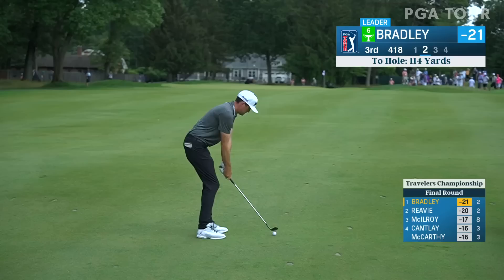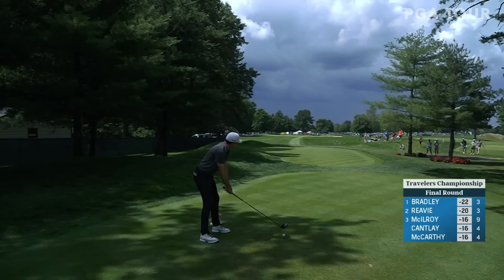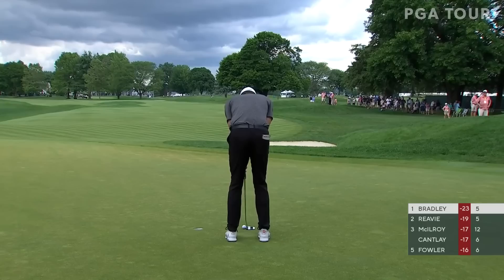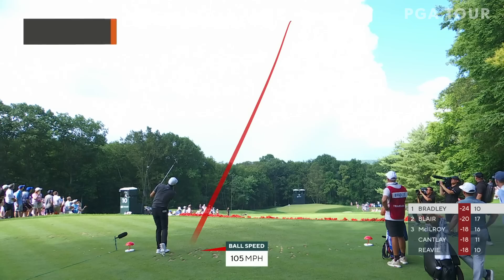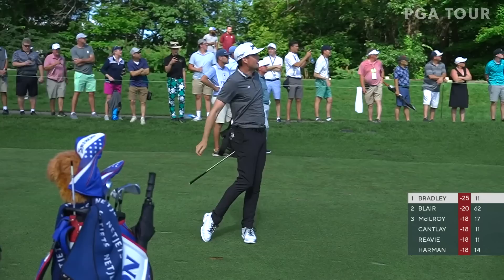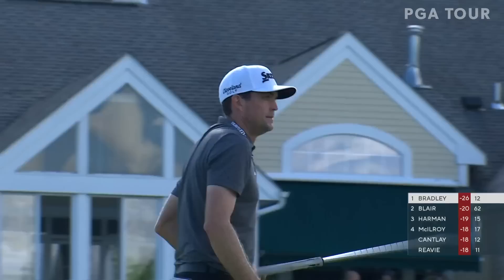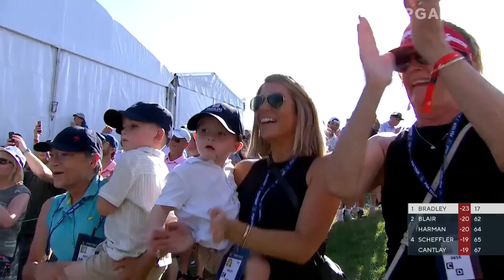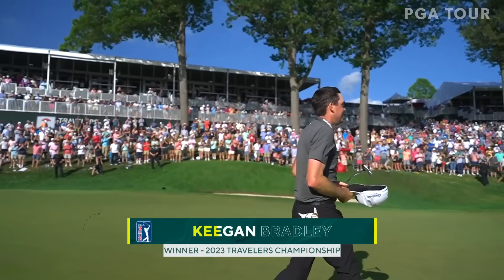Keegan Bradley shoots 2-under 68 | Round 4 | Travelers | 2023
In the final round of the 2023 Travelers Championship, Keegan Bradley fought through a difficult round to hang onto the lead and win his sixth TOUR title.

This week, the PGA TOUR heads to Cromwell, Connecticut, for the Travelers Championship. This will be another Designated event, meaning the field is full of the world’s best players yet again. As it stands, 37 of the top 50 golfers in the world will be teeing it up this week. Leading the favorites is world No.1 Scottie Scheffler. He posted yet another top-five finish at the U.S. Open last week, where he finished in solo third. Scheffler is yet to finish worse than T12 in any TOUR event since October. FedExCup leader Jon Rahm will also be in the field this week. He finished T10 at the U.S. Open with a closing 65 and has won four events, including the Masters, this year. Rory McIlroy will also be optimistic entering the week. Starting at the PGA Championship, McIlroy has recorded four consecutive top-five finishes. Also, McIlroy is no stranger to TPC River Highlands, where he’s finished inside the top-20 in each of his four trips. Defending champion Xander Schauffele will also be returning to Connecticut. He’s only finished outside the top 20 once in his last nine events, including three top-five finishes, and he played well for a T10 finish at the U.S. Open. Tommy Fleetwood, Viktor Hovland, Patrick Cantlay and Rickie Fowler will also be contending for a win in Connecticut this week.